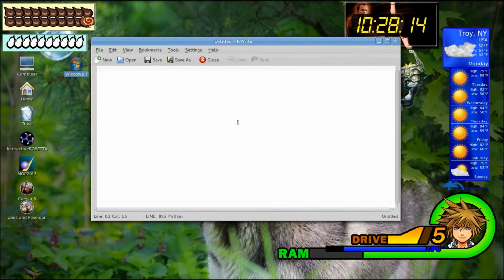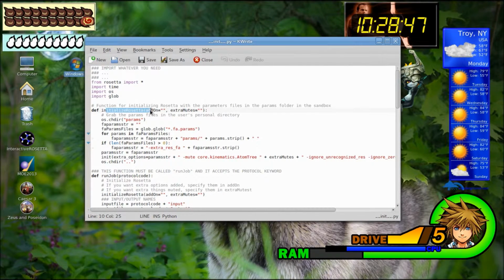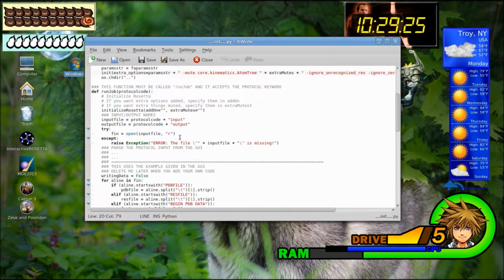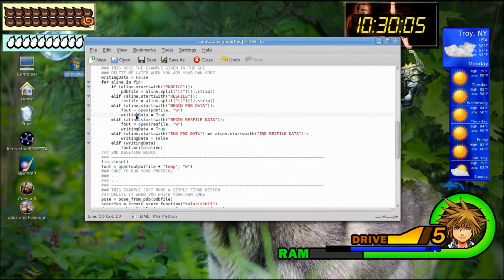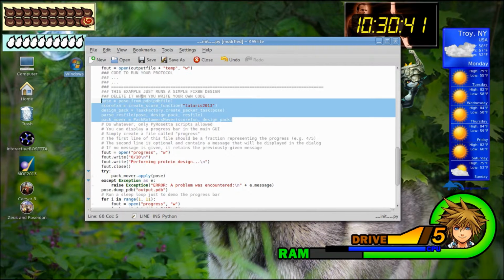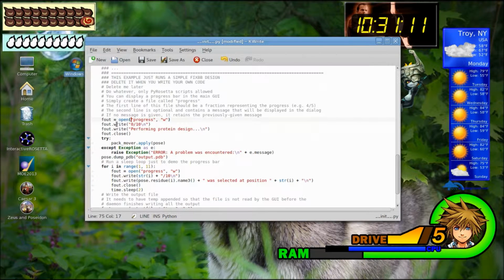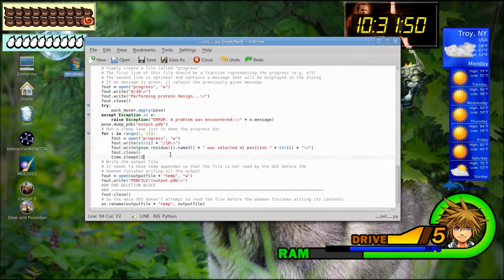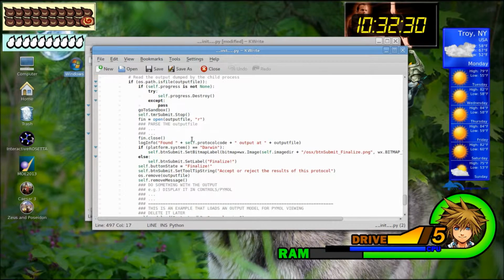InteractiveROSETTA - Creating Custom Modules III - Writing Local PyRosetta Code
A tutorial explaining how to write your custom module's PyRosetta script for execution on the client's computer.  You may opt to only have your script run on the remote server, in which case you should view the fourth tutorial on creating custom modules.